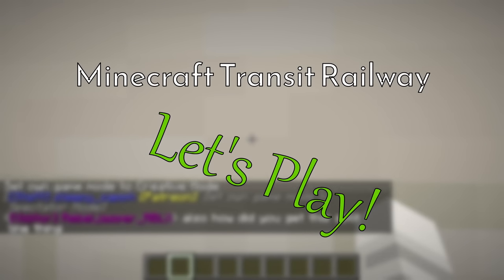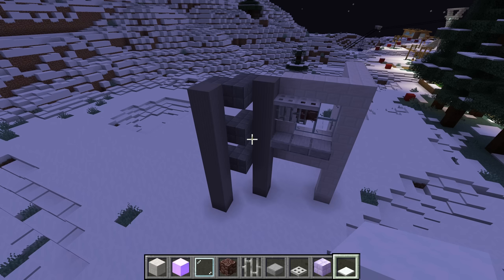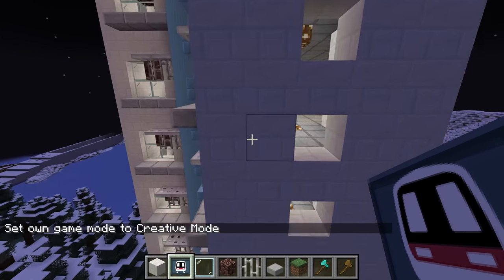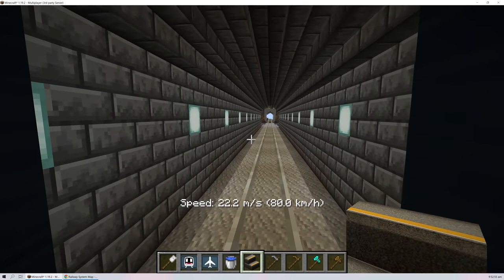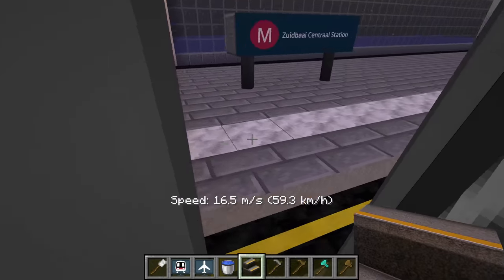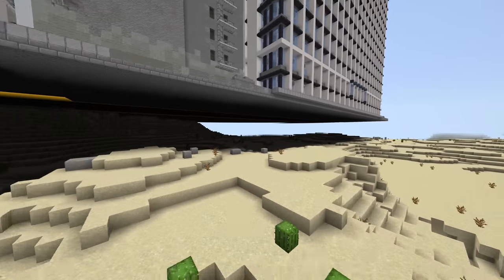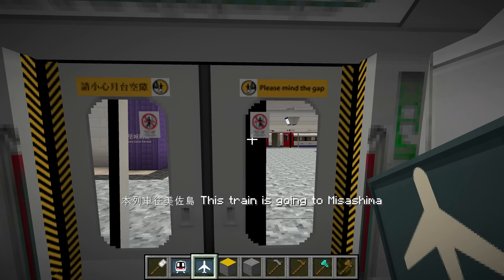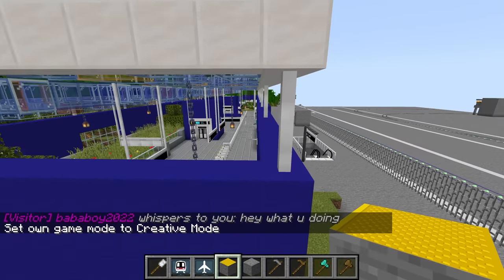Apartments and a SECRET Airport - Minecraft Transit Railway Let's Play S3E2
In the second episode of Season 3 of the Minecraft Transit Railway Let's Play series, we try to add more buildings in the world to make things more interesting. Also, we discover a secret airport!